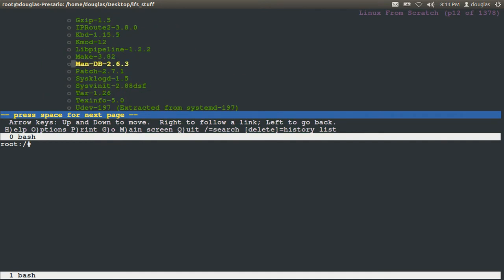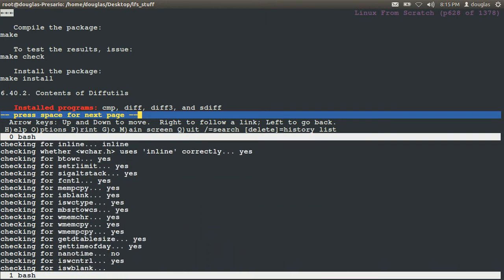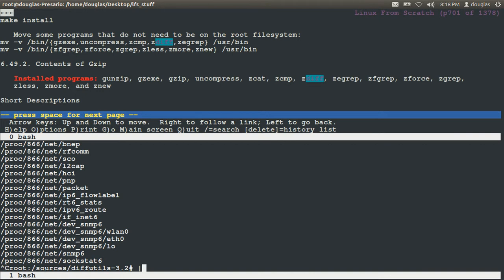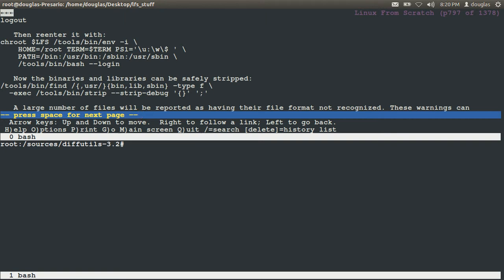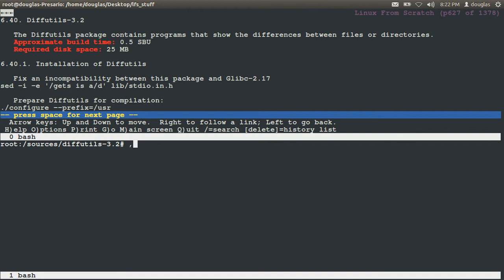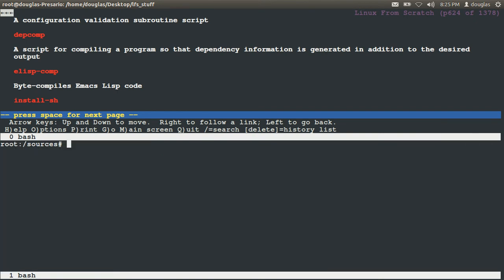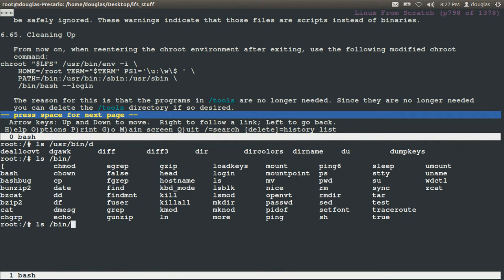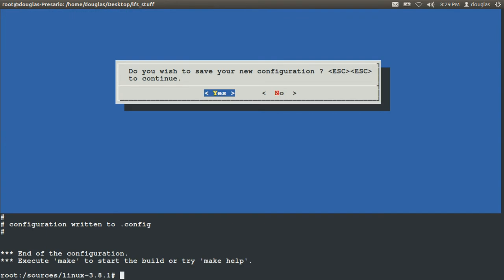Complete_LFS-7.3_64bit_install_sections_8.3_Problem2